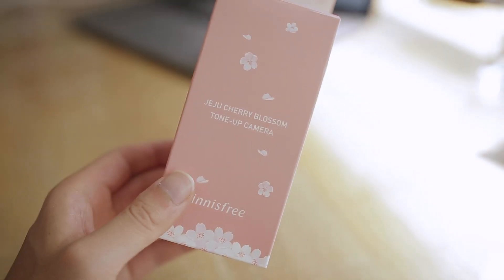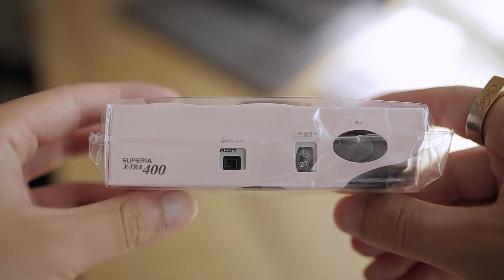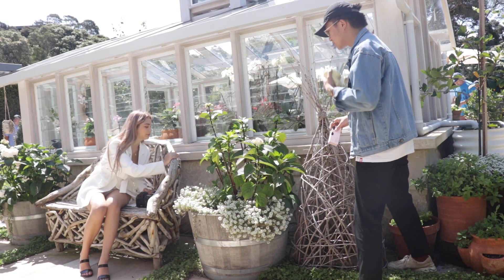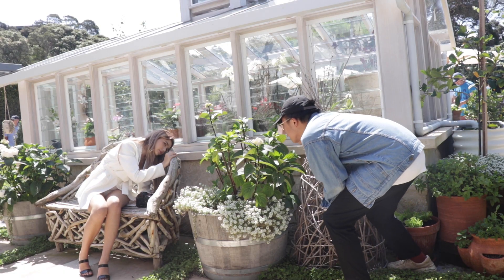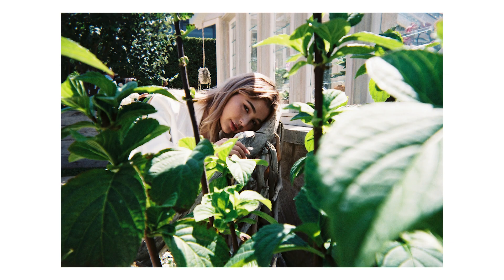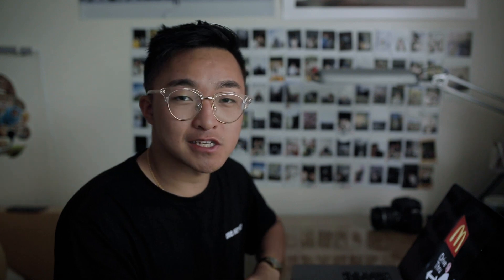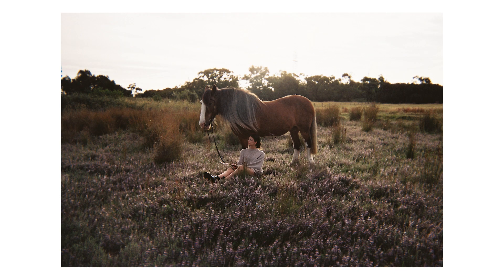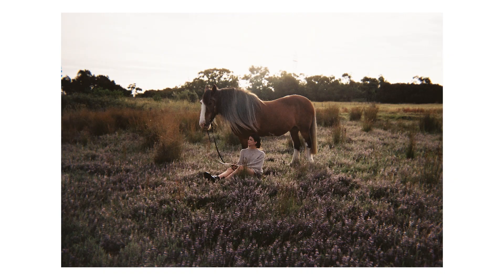This Disposable Camera is MADE for PORTRAITS?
In this video I share with you my experience using this disposable camera which was distributed by Innisfree. I brought it along to a few of my shoots and I wanted to share with you my results! Please enjoy!

My Gear: Canon 5D Mkiii + Sigma 35mm 1.4 ART